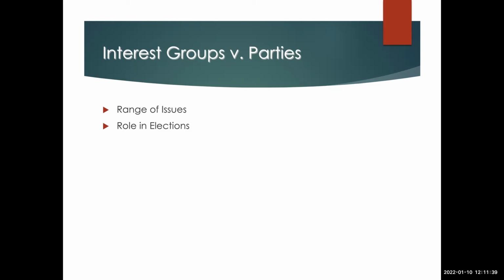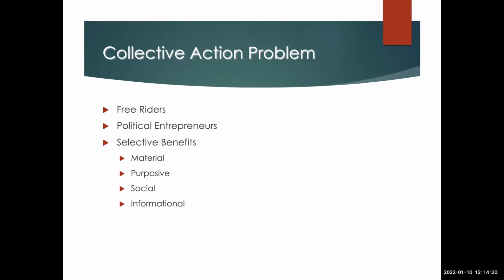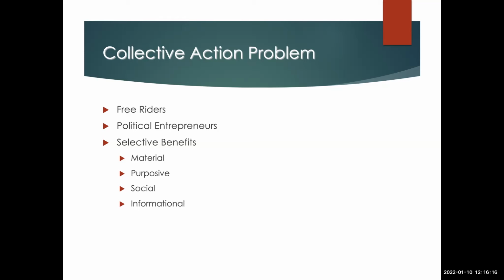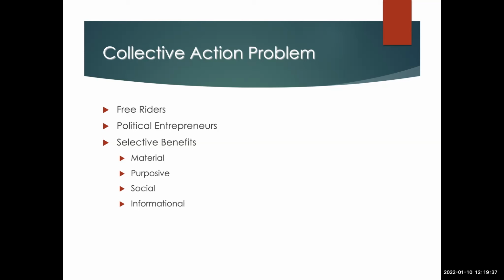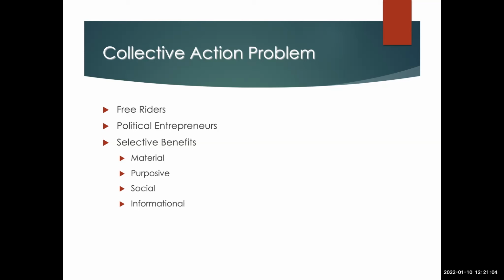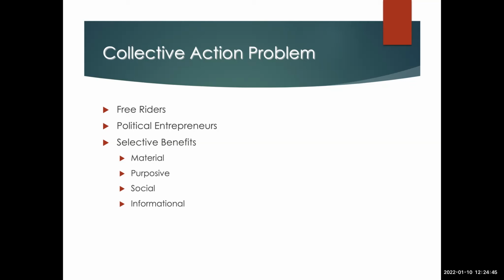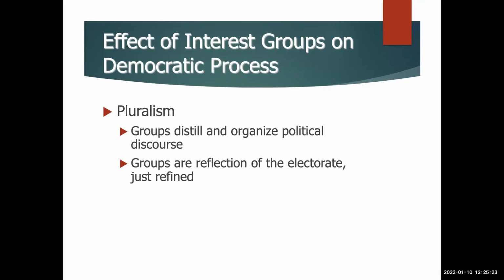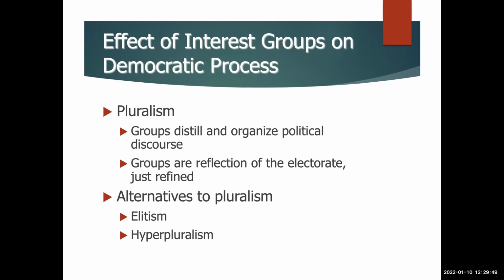PSCI 2305: Interest Groups Foundations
In this short lecture, we introduce three questions/puzzles related to interest groups:  (1) How do they differ from political parties?; (2) How do they form and grow in light of the collective action problem?; and (3) What is their effect on the democratic process?